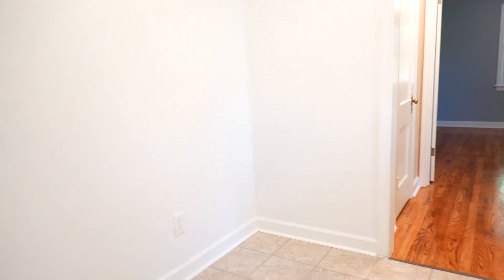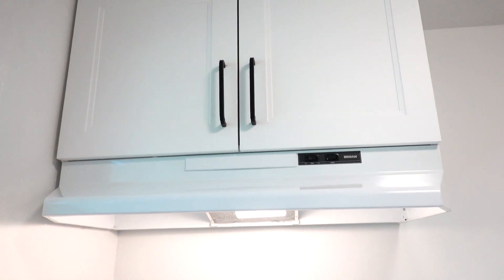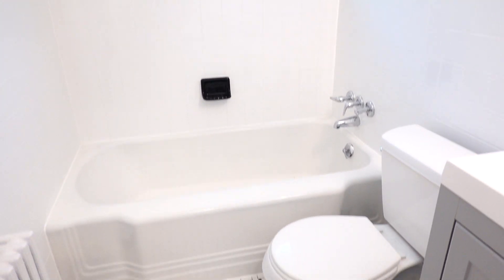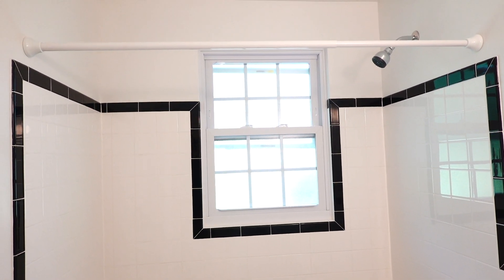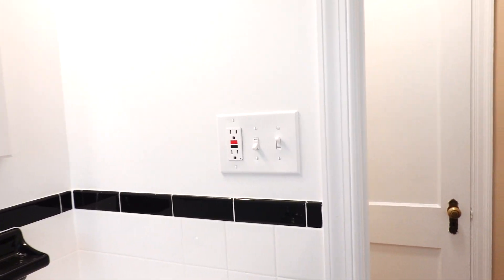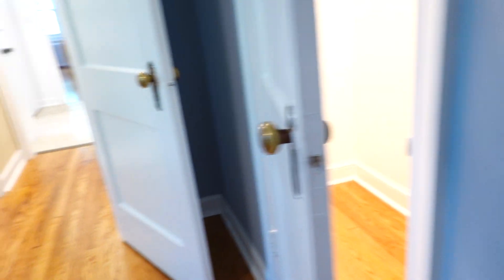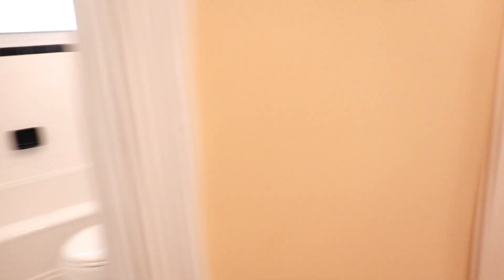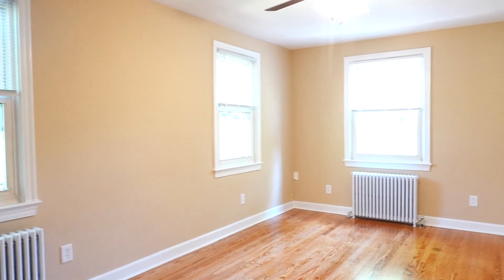8206#6 9 19 19 WALK-THROUGH VIDEO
8206#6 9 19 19 WALK-THROUGH VIDEO